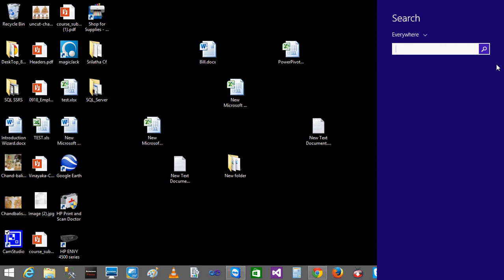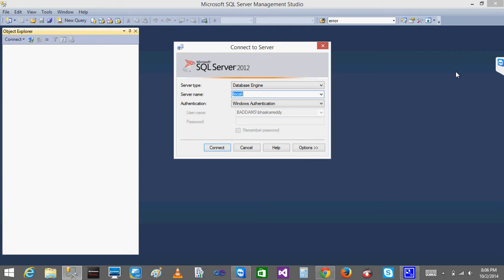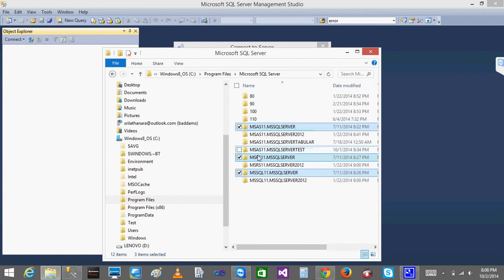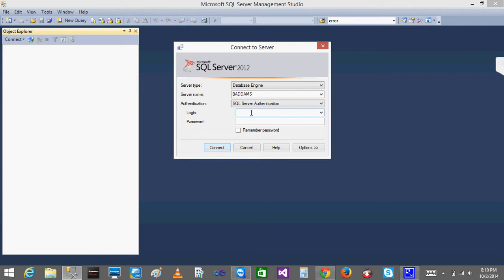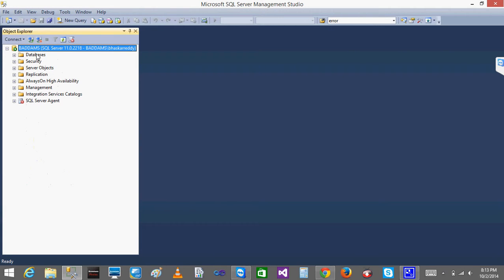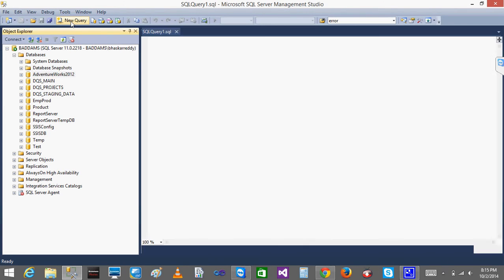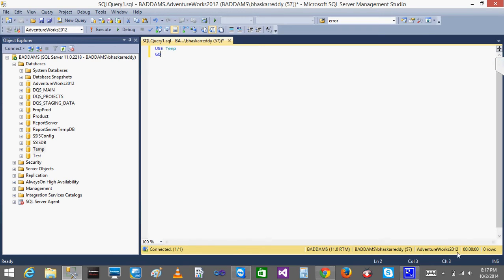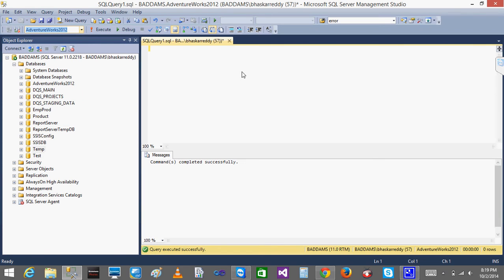TSql3 database connection